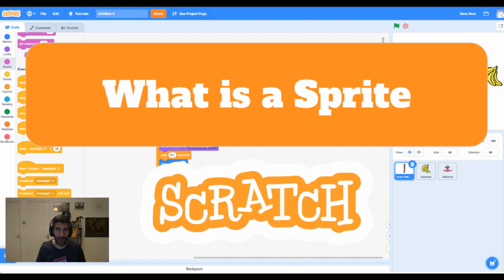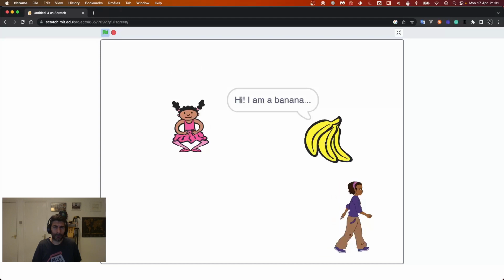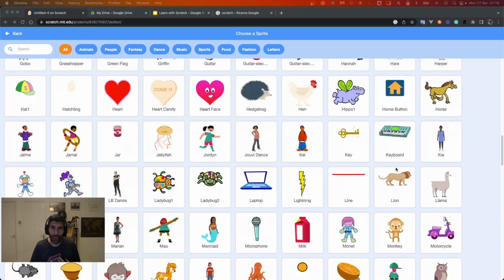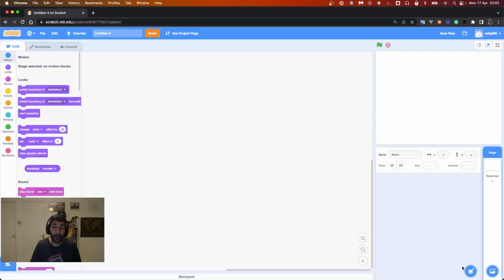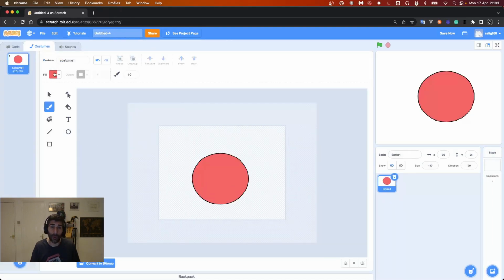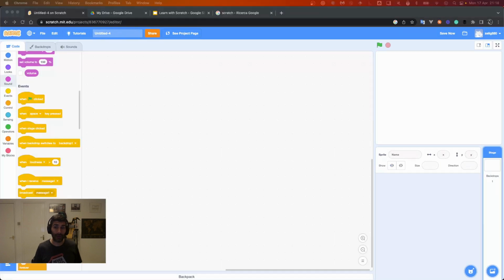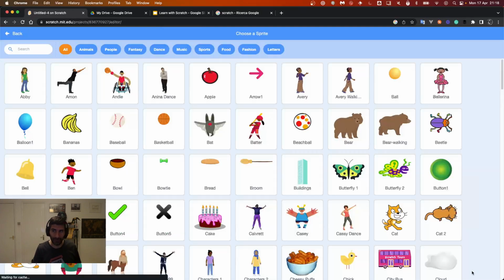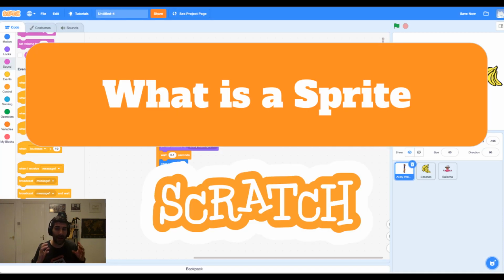What is a Sprite (image) in Scratch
In this video, we are going to learn what is a sprite from scratch and how to add it to our project.

If you are just getting started this is probably the best video for you to start and learn the basics of scratch.

Think of a sprite as a little puppet that you control using your computer. You can make your sprite look like anything you want - a person, an animal, a ball, a flower - the possibilities are endless!

Join me and learn how to use sprites have fun creating and programming your sprites in Scratch, and see what kind of stories and adventures you can come up with!